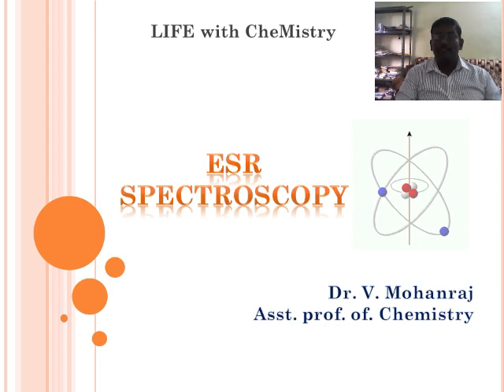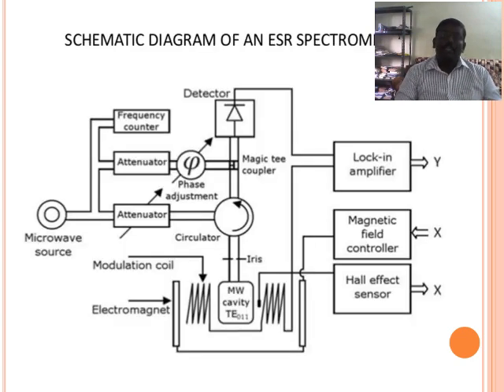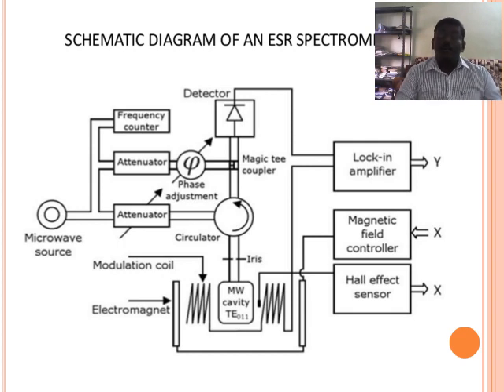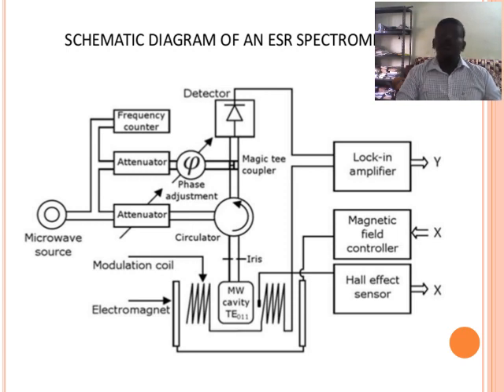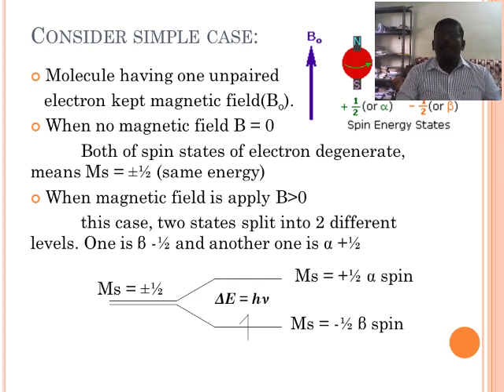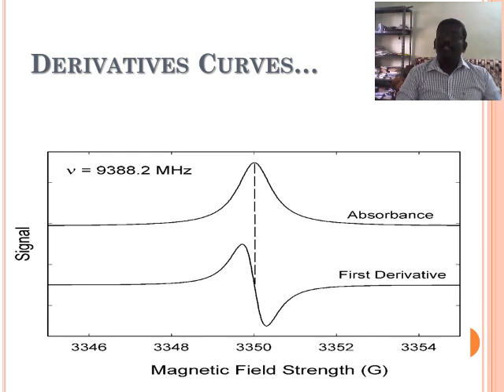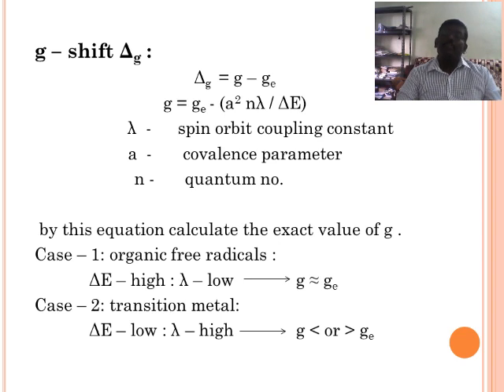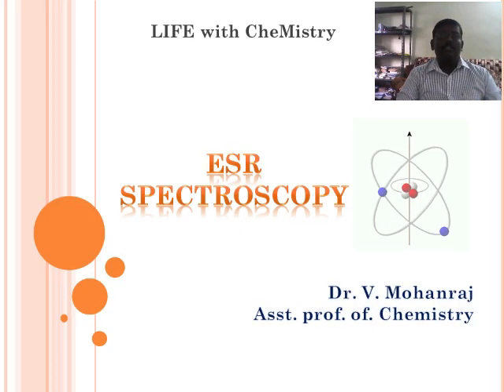ESR Spectroscopy (Theory, instrumentation and g shift) | Dr. V. Mohanraj | LIFE with CheMistry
ESR is an acronym for Electron Spin Resonance. (Also known as EPR, Electron Paramagnetic Resonance).
         ESR measurements afford information about the existence of unpaired electrons, as well as quantities, type, nature, environment and behavior.
          ESR is actively being applied in pharmaceutical and agricultural basic research, and is widely used for various applications such as production lines for semiconductors and coatings, as well as in clinical and medical fields, such as cancer diagnosis.
      ESR instrument composition and G shift.